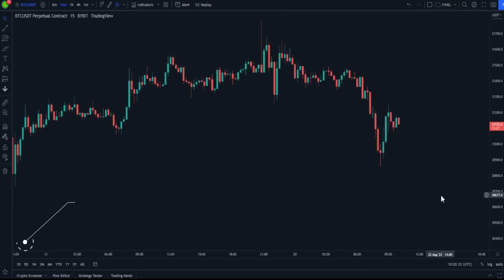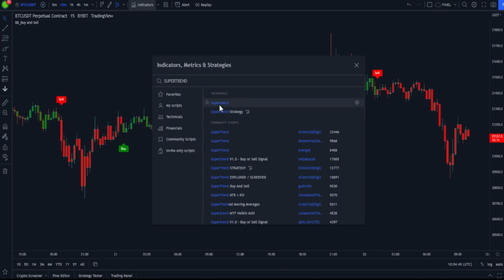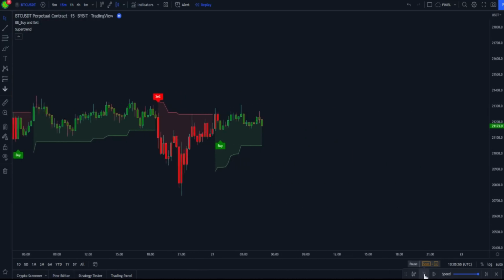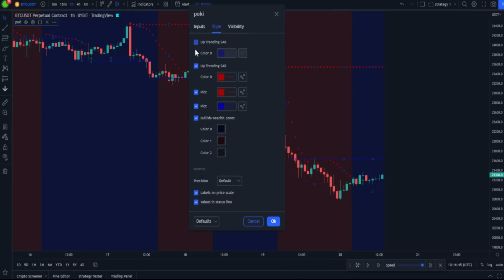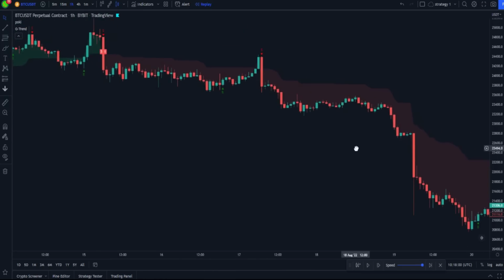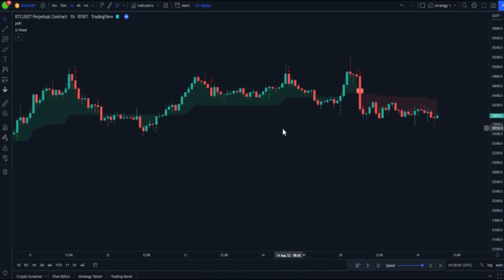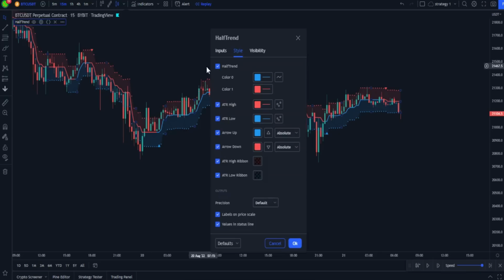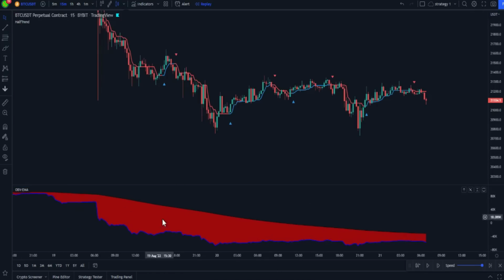The Best 3 Buy And Sell Indicators on Tradingview + Confirmation Indicators ( The Golden Ones )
Season Prizes, Only on BYBIT, Earn and trade at the same time
Do you prefer to trade Derivatives on a DEX?
Trade on Apex:
The Best Forex Broker Real bonus:
Deposits and withdrawals in crypto are acceptable

VID: buy sell Tradingview
more about Automated trading system you want to read ________________________________